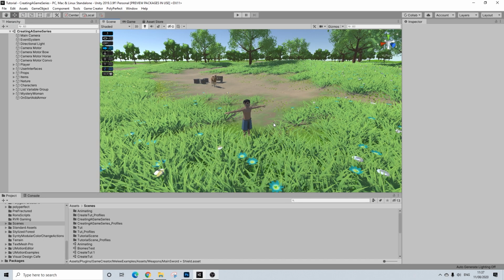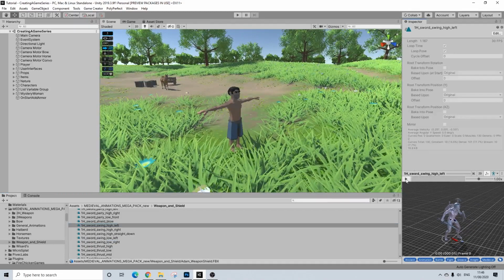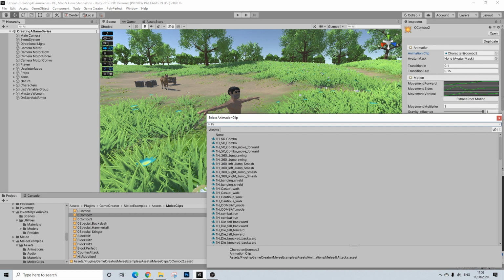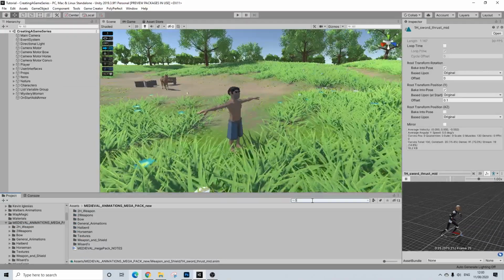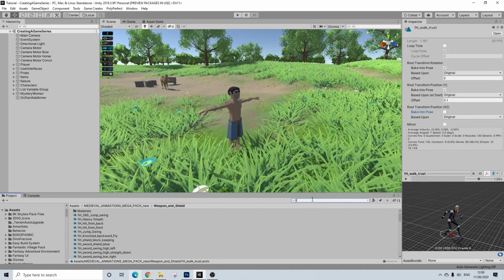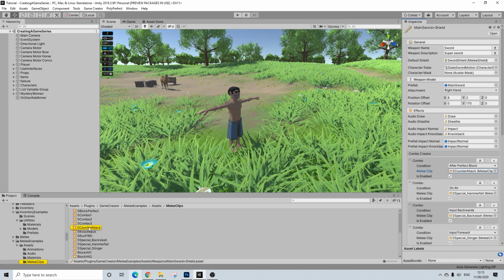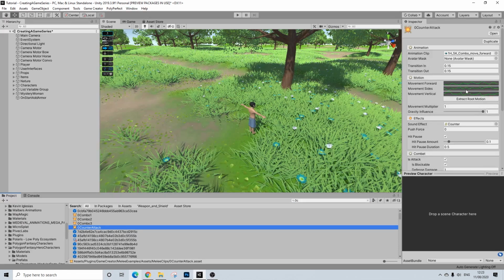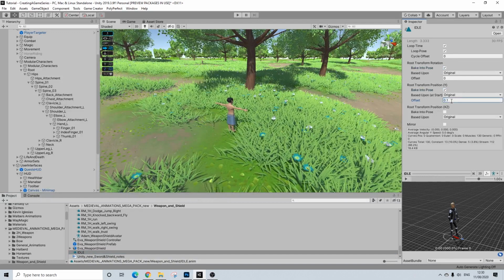Unity Game Creator - Create a Game 20: Custom Melee Attacks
In this video we're setting up our own melee attacks using custom animations.